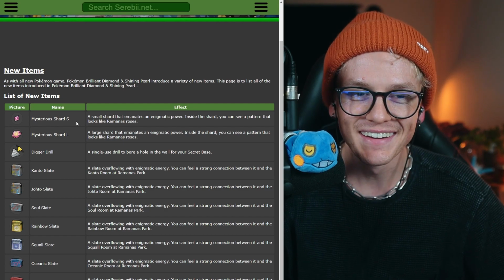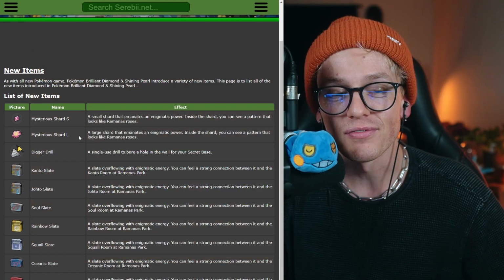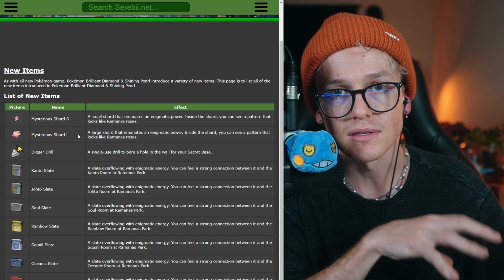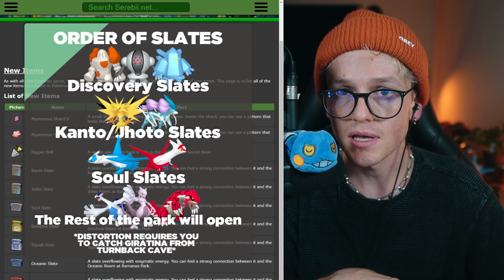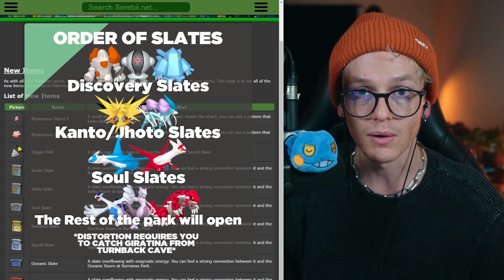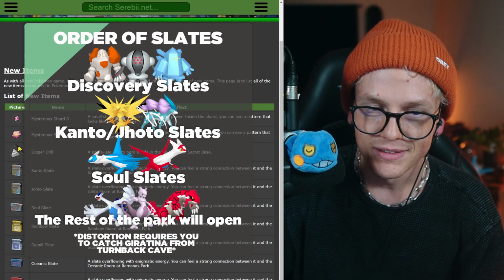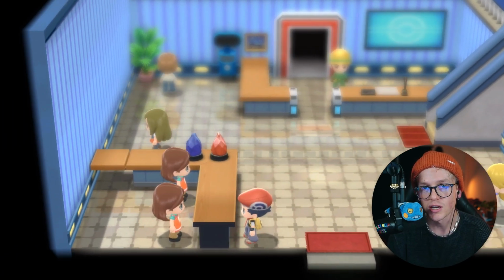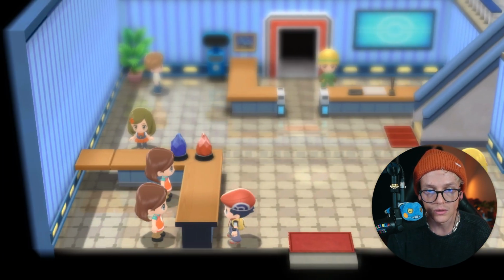FIND SLATES and LEGENDARY POKEMON in Brilliant Diamond & Shining Pearl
This is your guide to getting all the slates and legendaries in Pokemon brilliant Diamond Shining Pearl. Getting the Slates can be pretty time consuming, but having some patience may get you far. Have fun searching and let me know what your favorite legendaries are!

Chapters:
Intro 00:00
INFO & ITEMS 01:01
Example & Ramanas 05:25